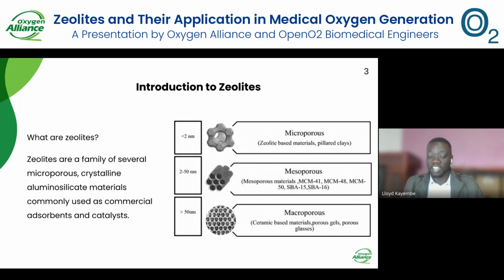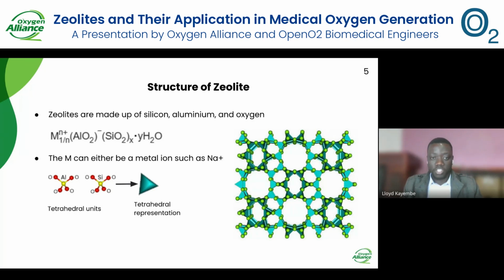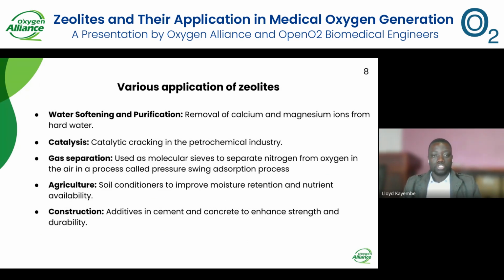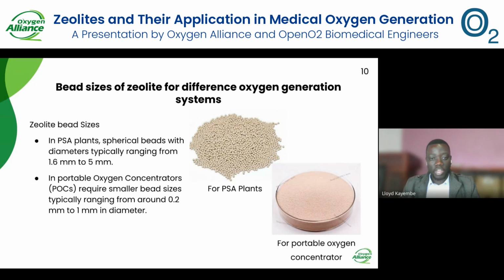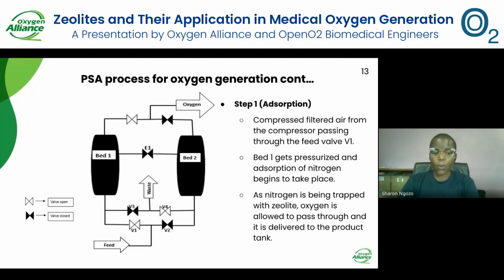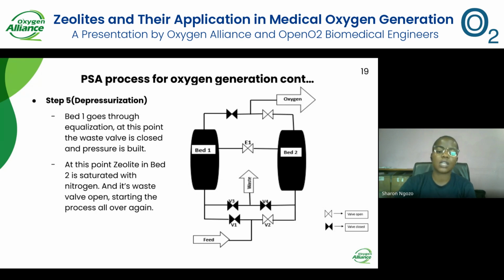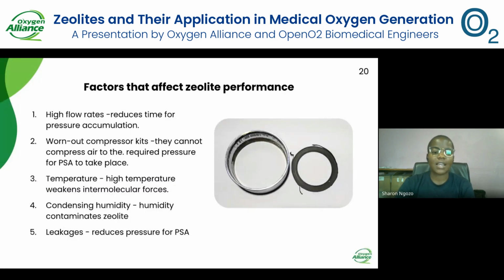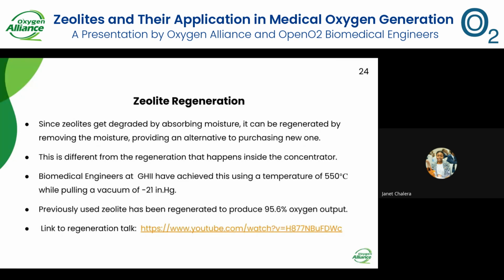OXYGEN TALK: TYPES OF ZEOLITE AND THEIR APPLICATION IN MEDICAL OXYGEN GENERATION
OXYGEN TALK: ZEOLITES AND THEIR APPLICATION IN MEDICAL OXYGEN GENERATION
A presentation by Biomedical Engineers from Oxygen Alliance and OpenO2